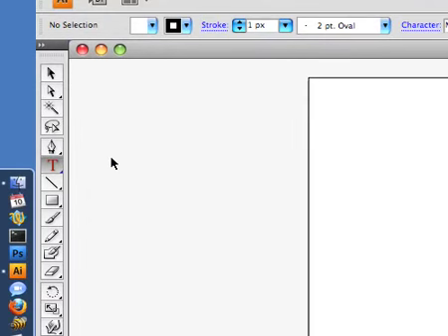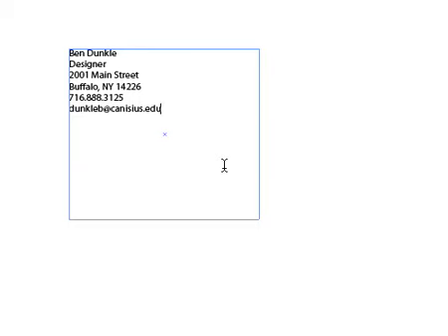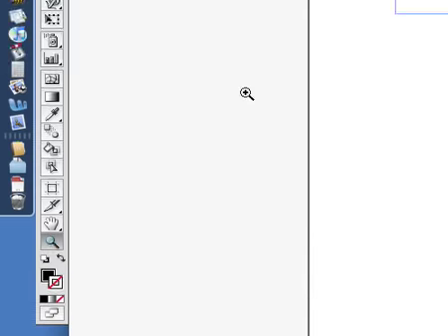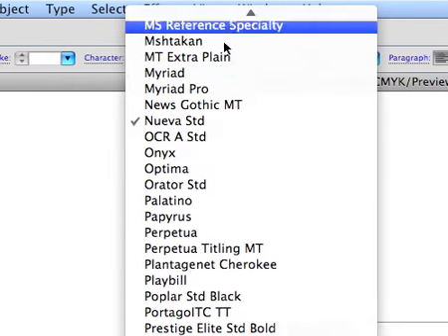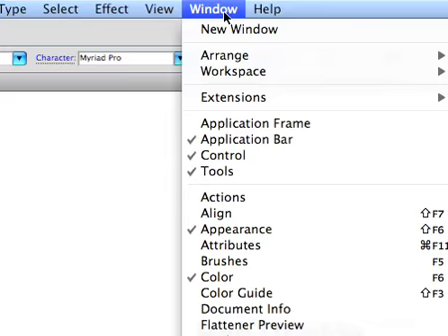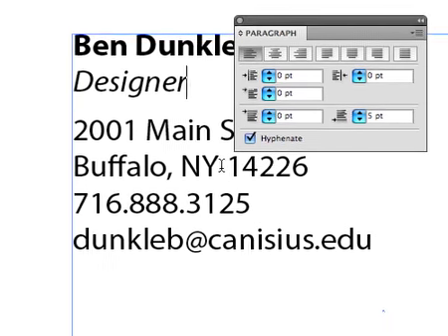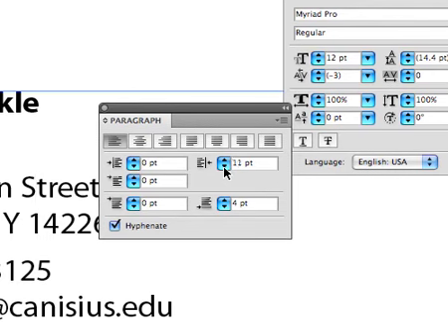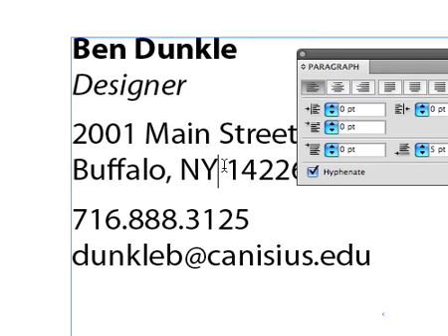Working with type in Adobe Illustrator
Learn how to set type correctly in Adobe Illustrator. These techniques can also be used in InDesign and Photoshop.